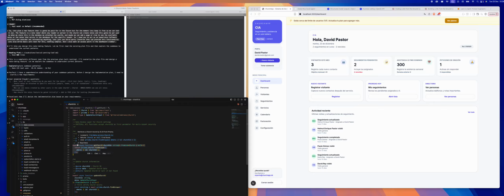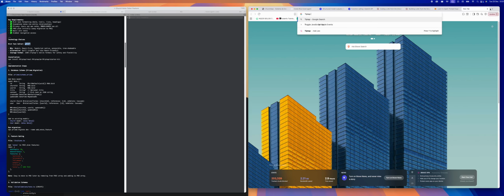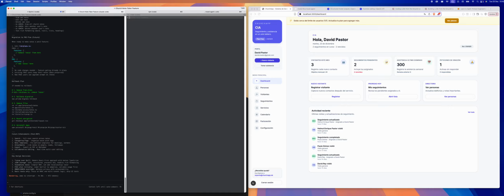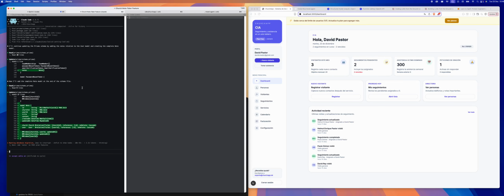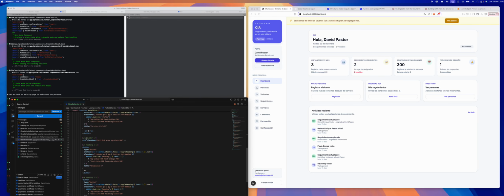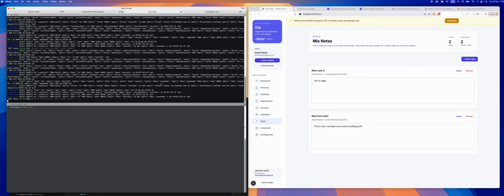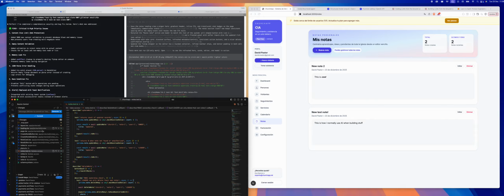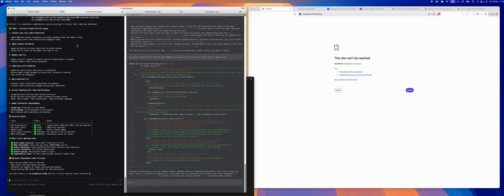This is how I use Claude Code as my AI coding buddy + Codex as my UI/UX designer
Lately I’ve been experimenting with a different way of coding — what I like to call vibe coding.

In this video, I’m coding alongside Claude Code and Codex, using them as actual programming buddies instead of just “tools.” I show how I think, how I prompt them, where they help a lot, where they don’t, and how this kind of workflow changes the way I build software.

This isn’t a tutorial or a hype video. It’s just a real session of me coding, exploring ideas, fixing things, and letting AI handle the boring or repetitive parts while I focus on decisions and structure.

If you’re curious about:

What coding with AI really feels like

How Claude Code and Codex fit into a real dev workflow

Whether this “vibe coding” thing is actually useful

…this video should give you a pretty honest look.

I’ll be sharing more experiments like this as I keep building and learning in public.
If that sounds interesting, feel free to stick around.